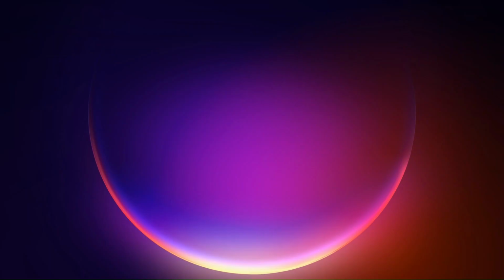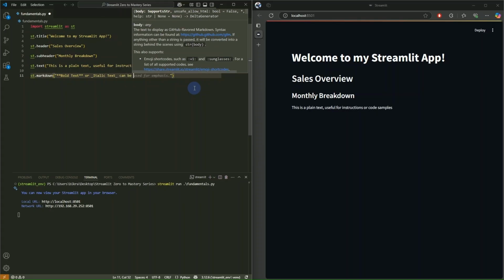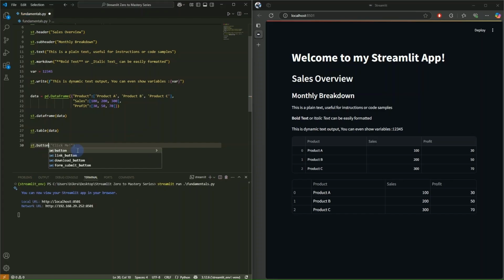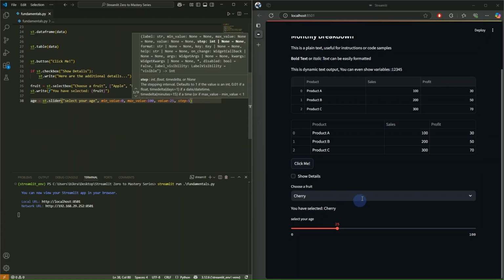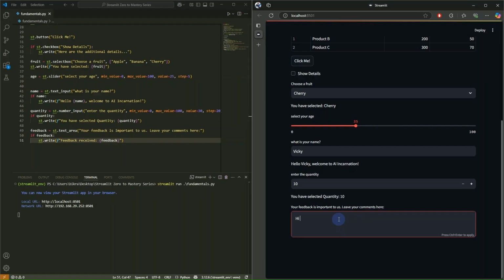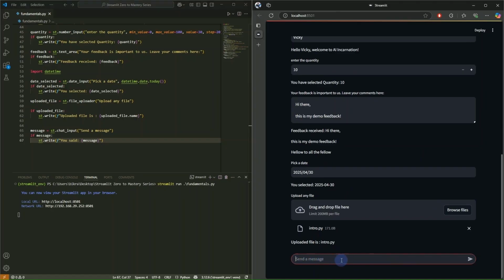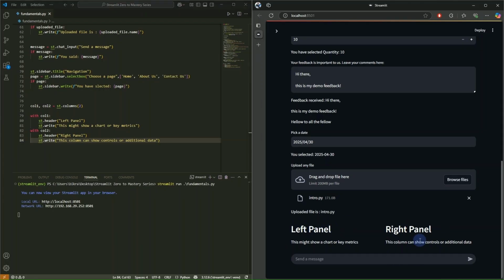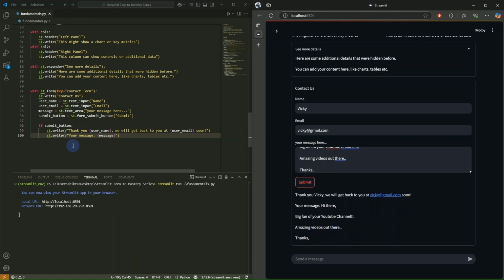Streamlit Components & Layouts Tutorial: Build Interactive Data Apps 🚀📊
Dive deep into Streamlit with our comprehensive tutorial that takes you step-by-step through the world of interactive data apps! In this video, we explore every facet of Streamlit's core features—from displaying text and data to building dynamic interactive widgets and crafting an intuitive app layout. Learn how to harness functions like st.title(), st.header(), st.dataframe(), and much more to create a polished, professional app that stands out.

What You'll Learn:

Text Display Techniques: Master the art of using st.title(), st.header(), st.subheader(), st.text(), st.markdown(), and st.write() to organize your app's content effectively.

Data Presentation: See how to integrate Pandas DataFrames into your app using st.dataframe() and st.table() for interactive and static displays.

Interactive Widgets: Enhance user engagement with interactive elements like st.button(), st.checkbox(), st.selectbox(), st.slider(), and st.text_input().

Advanced Interactivity: Get hands-on with st.number_input(), st.text_area(), st.date_input(), st.file_uploader(), and st.chat_input() for more specialized use cases.

Layout Mastery: Learn how to organize your app using st.sidebar, st.columns, st.expander(), and how to group inputs with st.form() to streamline user experience.

Real-World Applications:
This tutorial is packed with practical examples and code snippets that you can immediately apply to your projects—whether you're developing a business dashboard, an analytics tool, or a prototype for a new data app. You'll also see real-world scenarios demonstrating how to capture user input and update app content dynamically.

References & Resources:

Streamlit Documentation: Explore the official docs for in-depth details on each function

GitHub Repository: Access the complete source code used in this video and follow along with our projects → GitHub

Chapters:
0:00 – Introduction & Overview 👋
0:42 – Displaying Text Components (st.title, st.header, st.subheader, st.text, st.markdown, st.write) 📚
6:08 – Displaying Data (st.dataframe, st.table) 📈
8:43 – Basic Interactive Widgets (st.button, st.checkbox, st.selectbox, st.slider, st.text_input) 🛠️
14:23 – Advanced Interactive Widgets (st.number_input, st.text_area, st.date_input, st.file_uploader, st.chat_input) ⚙️
22:15 – Organizing Layout (st.sidebar, st.columns, st.expander) 🎨
27:30 – Using Forms (st.form) 📝
30:18 – Conclusion & Next Steps 🚀

Boost your Streamlit skills today and start building powerful, user-friendly data applications with confidence!